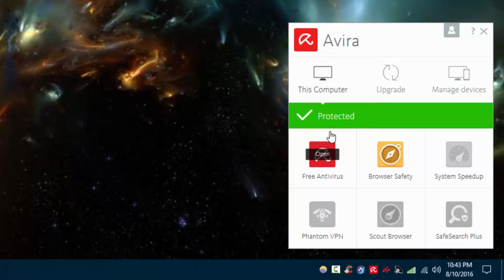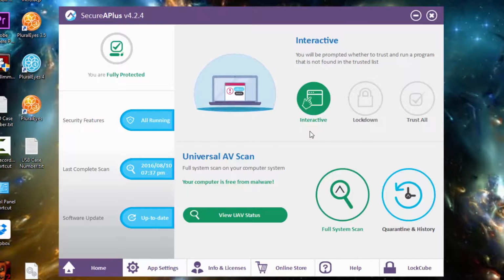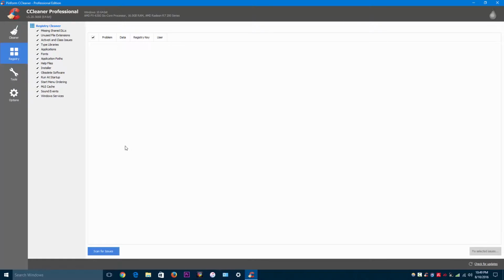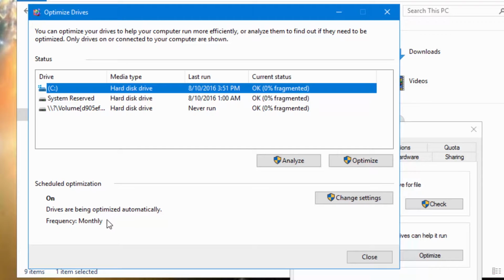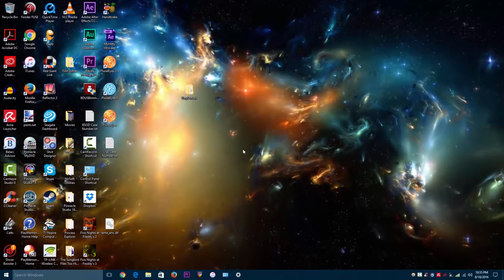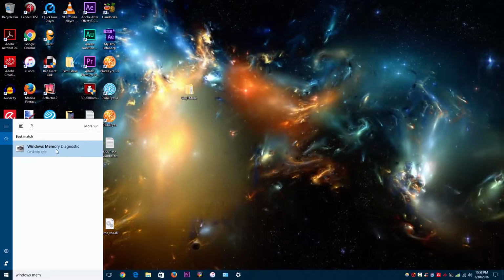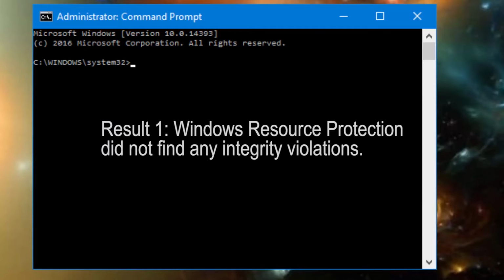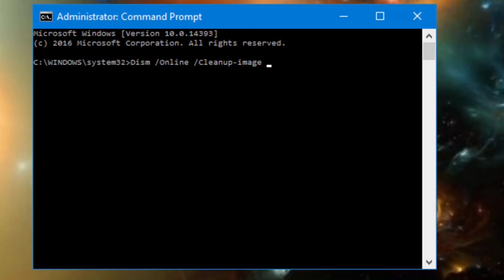Windows Performance and Troubleshooting Techniques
UPDATE: DO NOT INSTALL A THIRD-PARTY APPLICATION THAT CLAIMS TO UPDATE WINDOWS DRIVERS. STICK TO DEVICE MANAGER!

Here are several techniques that you can use to help you boost your PC's performance and diagnose your PC for errors.

1. Antivirus Full System Scan - 0:12

2. CCleaner - 3:34

3. Disk Defragmenter - 6:20

4. Error Checking - 8:11

5. Windows Updates - 8:51

6. UPDATE: DO NOT INSTALL A THIRD-PARTY APPLICATION THAT CLAIMS TO UPDATE WINDOWS DRIVERS. STICK TO DEVICE MANAGER!

7. Windows Memory Diagnostic - 11:21

8. System File Checker & Command Prompt Commands - 13:17
Commands:
sfc /scannow

9. Get a can of compressed air and spray inside the computer (NOT MENTIONED IN THE VIDEO). Desktop computers are easier to spray into than laptop computers because they are airy and have a lot more space. Try to spray out all of the dust inside the computer, rather than just move the dust around. Dust buildup can cause the computer to work harder and likely overheat. Use an object like a pencil to keep the CPU fans from spinning on their own. I would recommend repeating this process occasionally (maybe monthly).